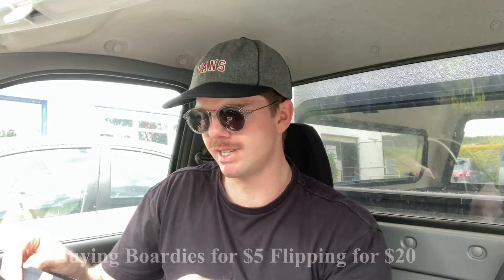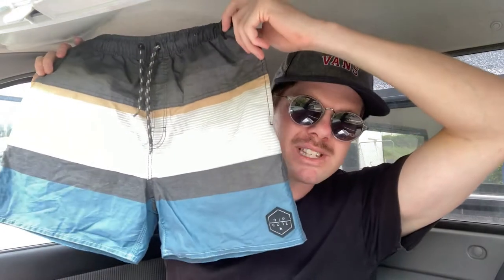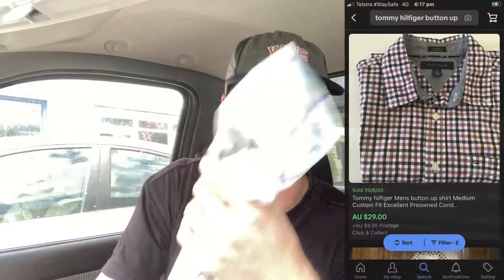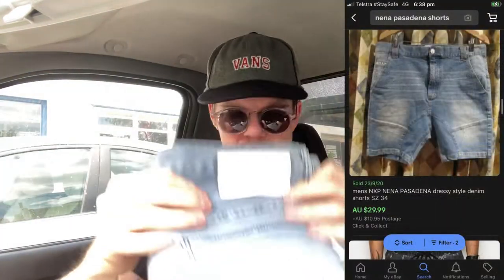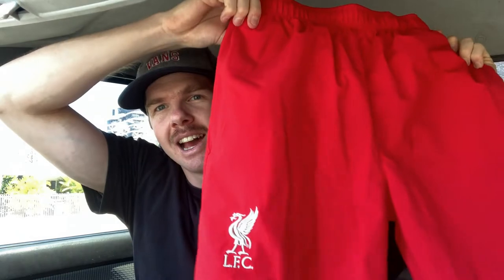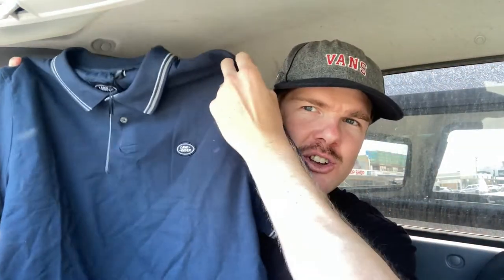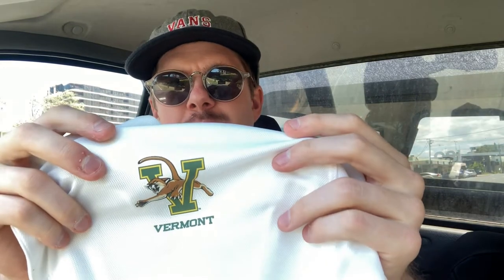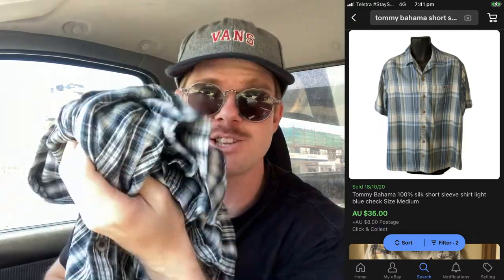Vintage Simpsons T-Shirt FOUND in The Thrift! | Trip to the Thrift | EP #14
Huge day in the thrift!  All in all I spent $150, bought 29 items across 4 different thrift stores!  Come along for the ride, I'll show you what I find!

4”x 6” Labels
Tape Dispenser